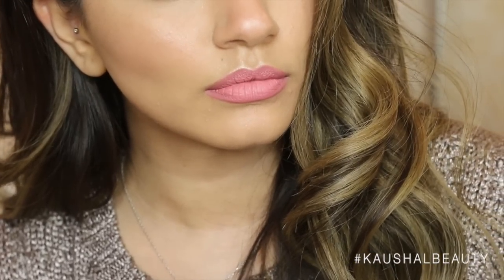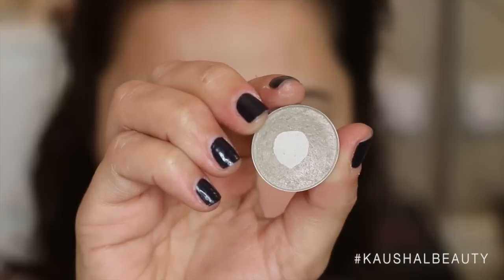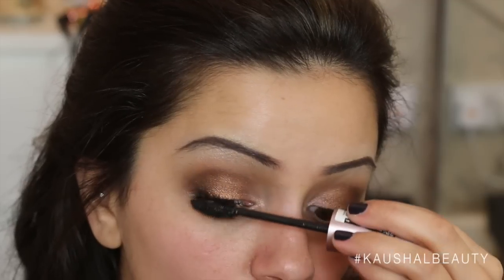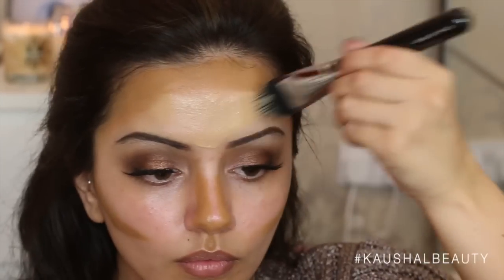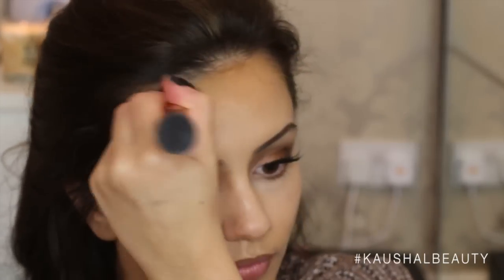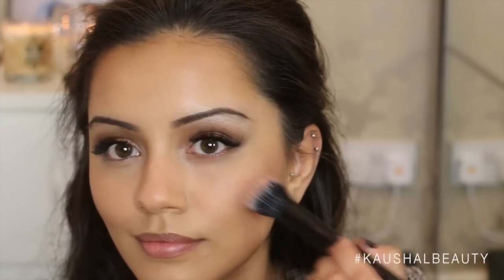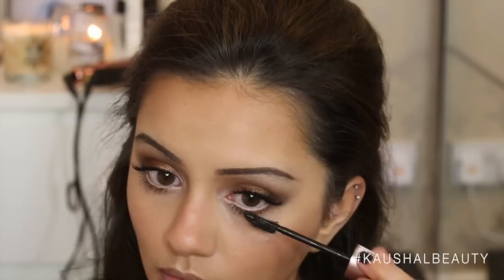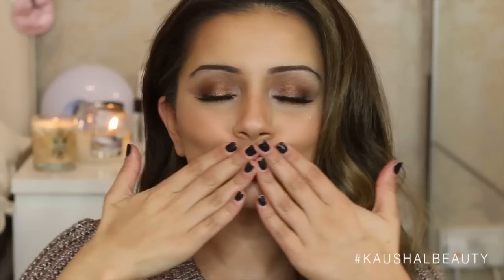Tutorial | Bronzey Pink Valentine's Day Tutorial | Kaushal Beauty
Hi angels! I hope you're all having a lovely Sunday. I wanted to get this look up after doing my last Q&A video which so many of you asked me to recreate and I think it's actually perfect for Valentine's day coming up. So I really hope you like it. Look out for another Valentine's day look coming up next week!! Love you all so, so much ♥ ♥ ♥

Topshop Metallic Cream Blush in 'Pulse' £7 - MAC Stereo Rose DUPE!!

BRUSHES USED: Real Techniques, Sigma, Zoeva, Sarah Artistry.

♥ ♥ ♥ ♥ ♥ CODES ♥ ♥ ♥ ♥ ♥